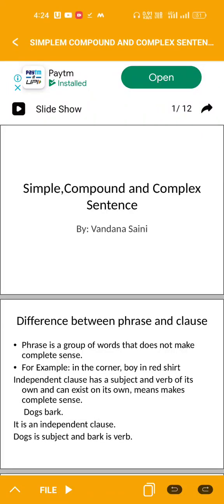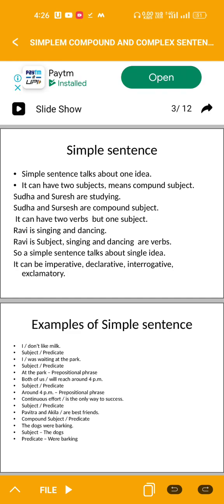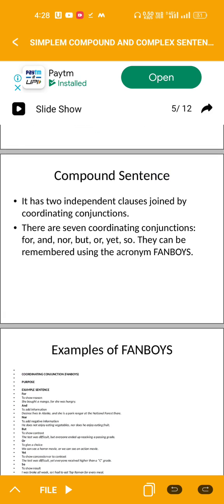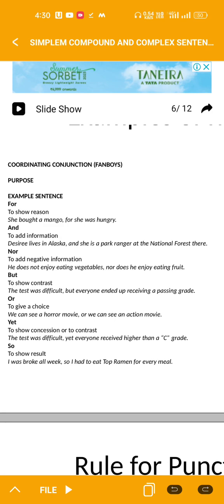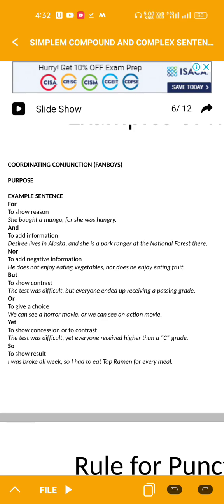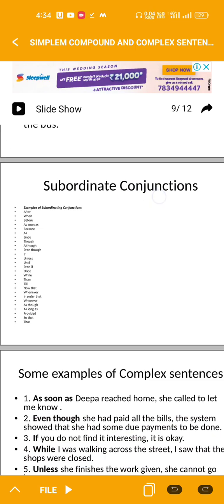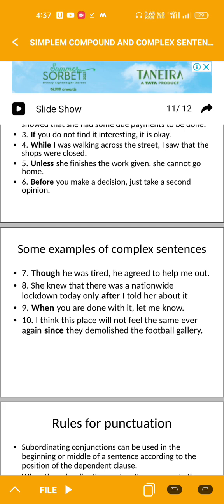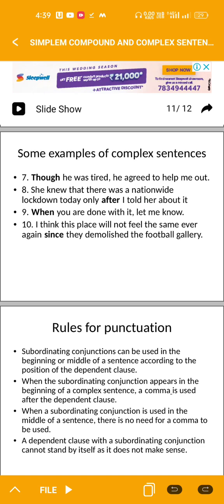Simple,Compound and Complex sentences. By Vandana Saini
Understanding of these sentences can make writing easier and can help students achieve required bands.